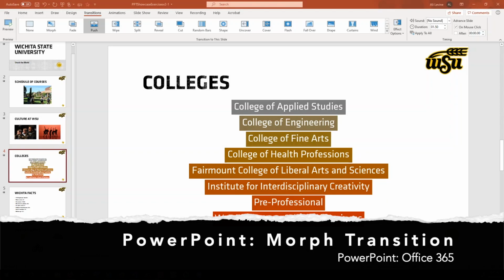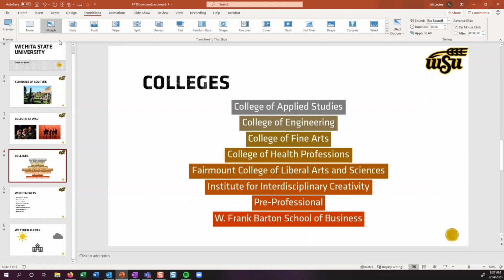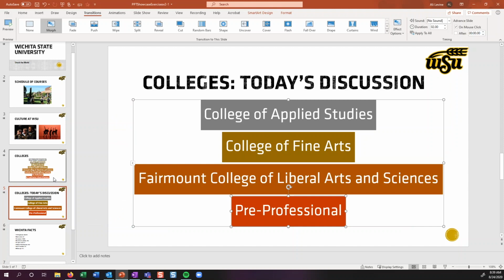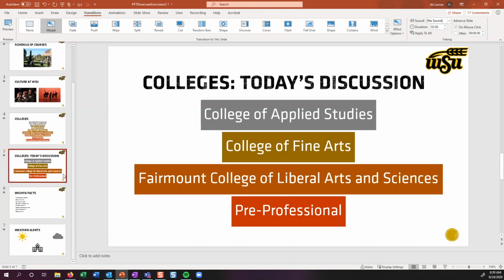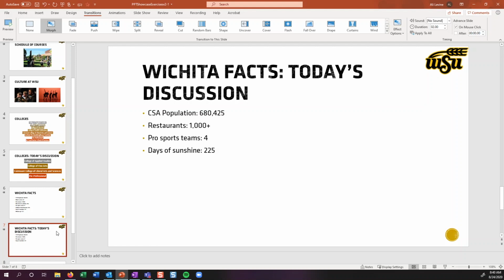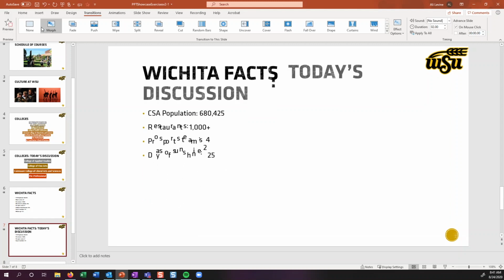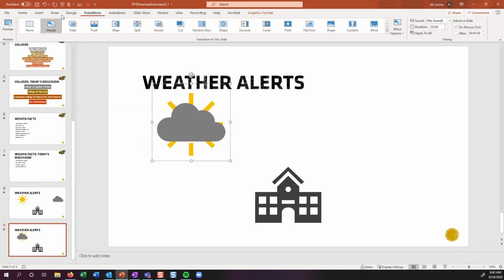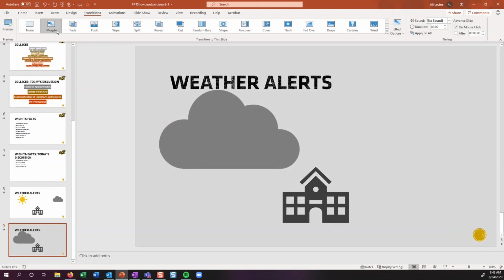Morph: PowerPoint's Newest Transition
Interested in learning more about the new Morph transition in PowerPoint 365? Look no further!